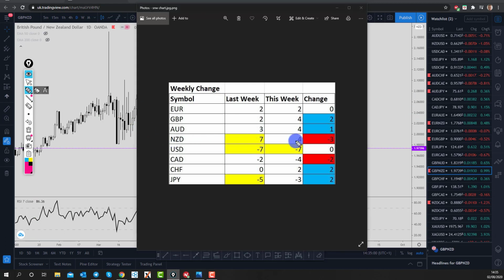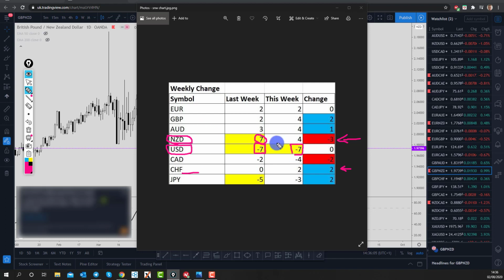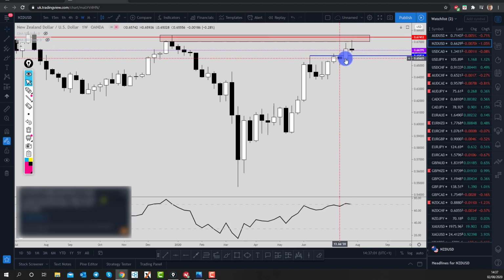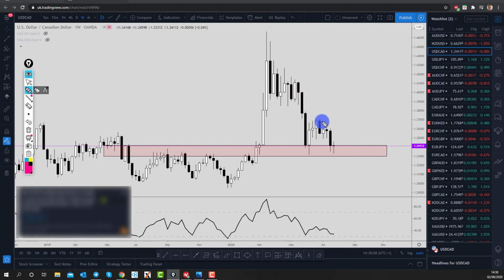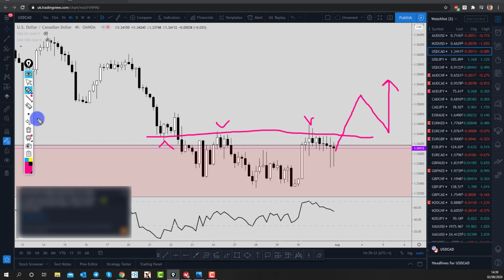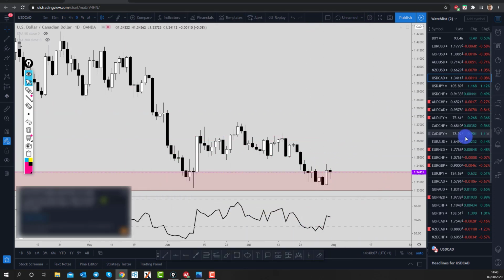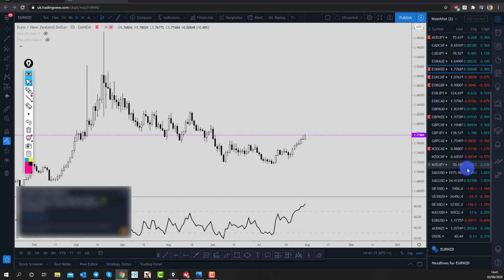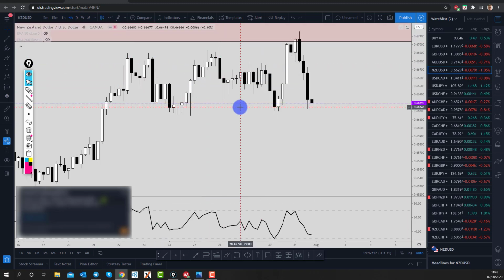Forex Market Outlook- 3rd August | Technical Analysis